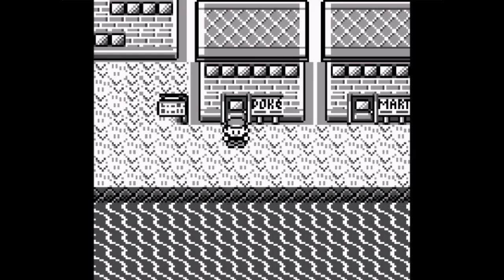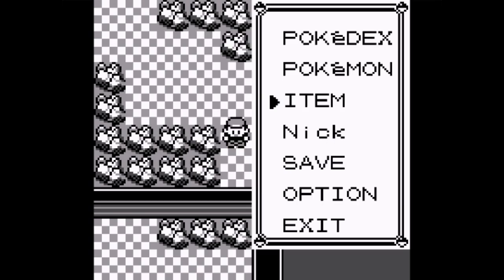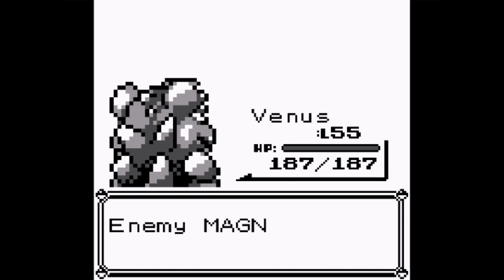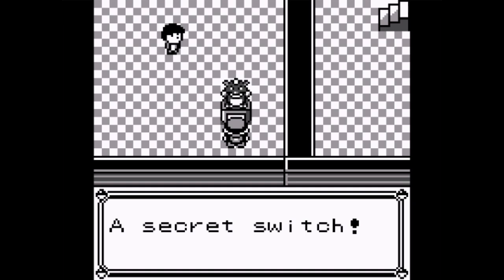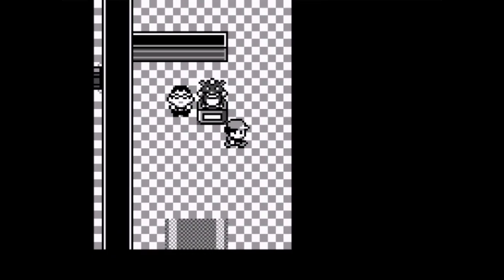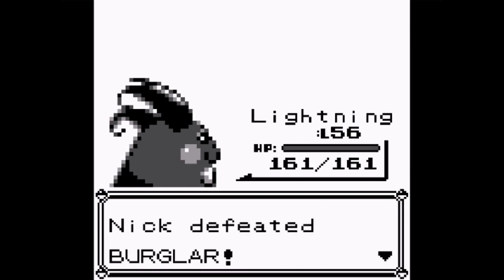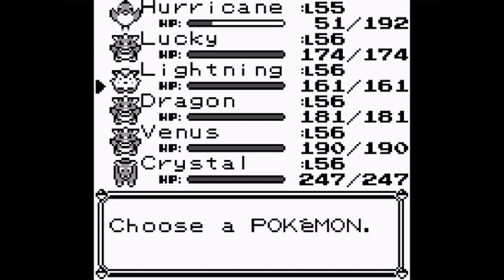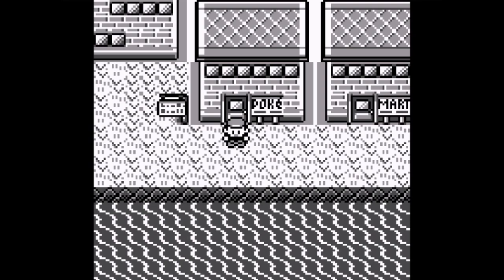Pokémon Blue - Part 25 | Stupid Blaine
We battle trainers, read diaries, and obtain the secret key in the Pokémon Mansion. After that, we challenge Blaine, who does some pretty stupid things.

0:00 Intro
0:30 Pokémon Mansion - 1F
2:21 2F
6:12 3F
7:41 2F
8:06 3F
11:33 2F
11:50 3F
12:00 1F
14:06 B1F
19:07 3F
19:31 2F
19:50 Cinnabar Island
20:28 Cinnabar Gym
32:30 Blaine
35:17 Cinnabar Gym/Cinnabar Island
35:58 Pokémon Mansion
36:55 End